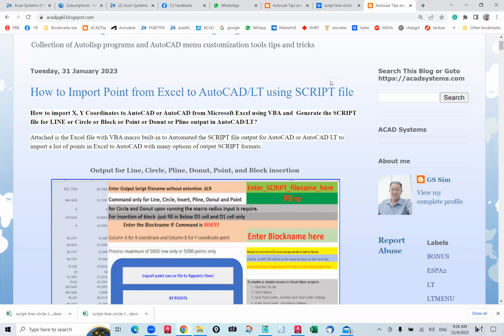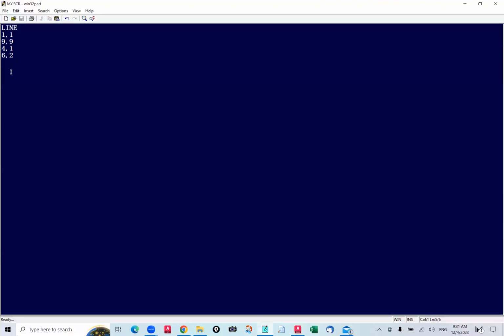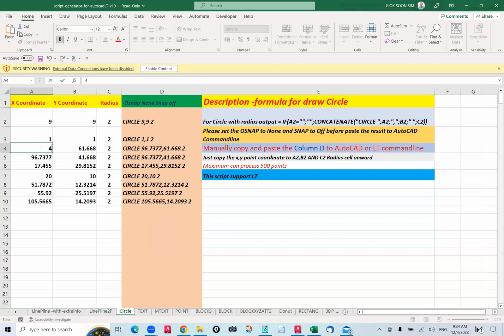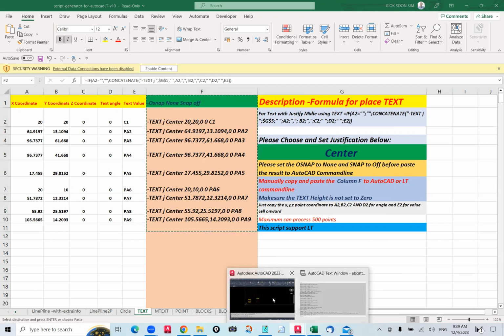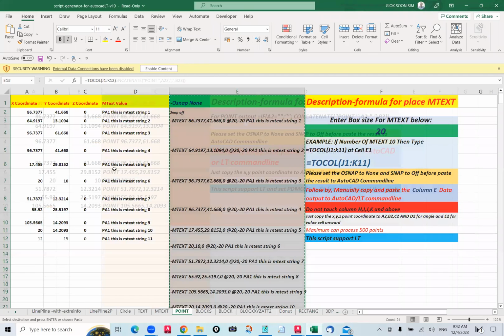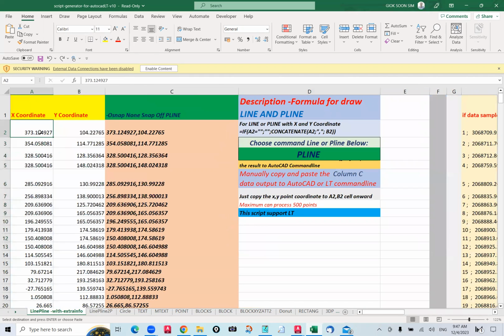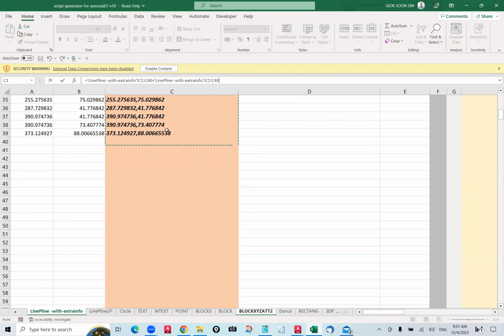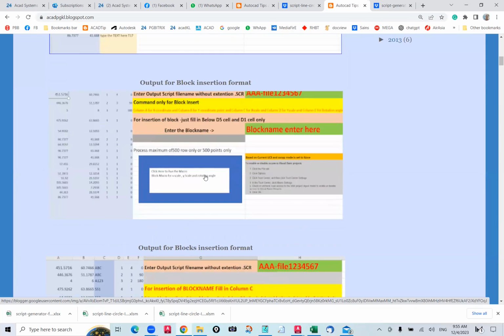How to Import Point from Excel to AutoCAD/LT using SCRIPT file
Learn to import X, Y Coordinates to AutoCAD or AutoCAD from Microsoft Excel using VBA and Generate the SCRIPT file for LINE or Circle or Block or Point or Donut or Pline output in AutoCAD/LT.

 Note :
- After a script file has been created, it can be run in AutoCAD using the SCRIPT command
- Running A Script File in A Drawing
- Create a new drawing.
- On the ribbon, click Manage tab -- Applications panel -- Run Script. Find.
- In the Select Script File dialog box, browse to and select the Script file generated from Excel
Click Open.
Or
- Just type SCRIPT in  AutoCAD command line and browse to and select the Script file generated from Excel and Click Open.